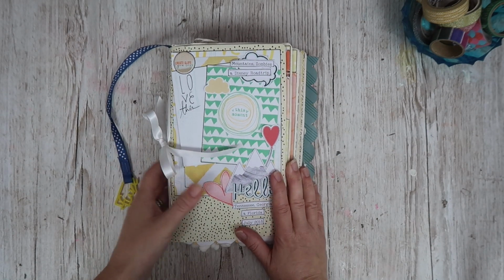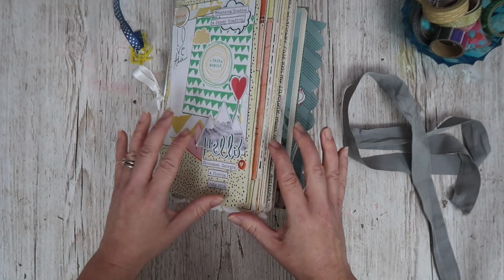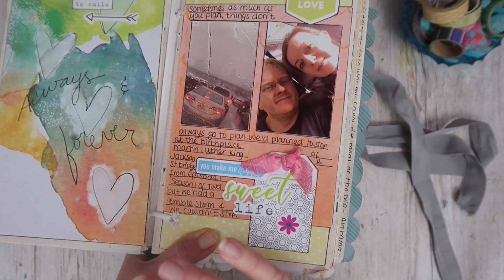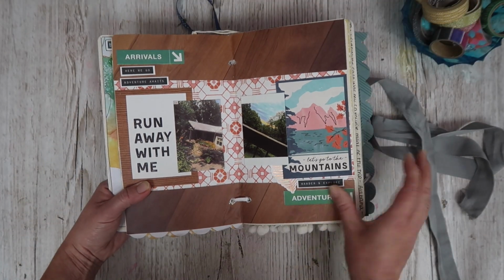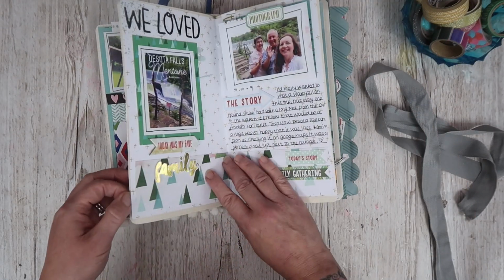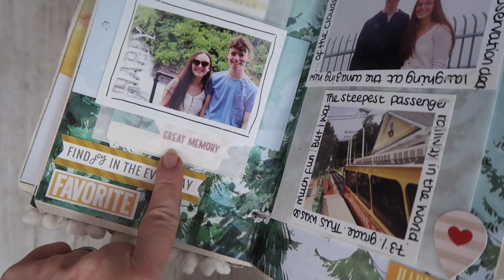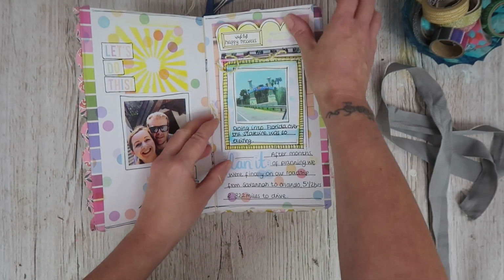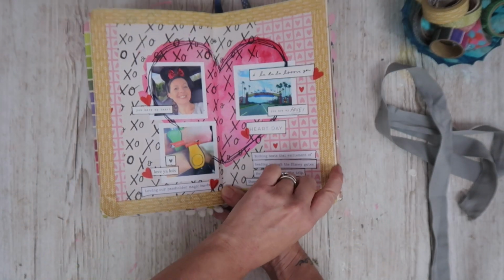ROADTRIP JOURNAL FLIP THROUGH | Travel Journal | With Disneyworld | Tips & Ideas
Hi, I'm Lisa. I hope you enjoy this roadtrip journal flip through today. I'm so happy with this travel journal. We started in Tennessee and visited Alabama, Georgia and ended up in Florida in Disneyworld. I also share lots of tips & idea.
I look forward to sharing many more journals and journal pages with you on this channel.  Thanks xx

**NEW** I often get asked where I buy things from, I have now linked up the products in an Amazon store for you.